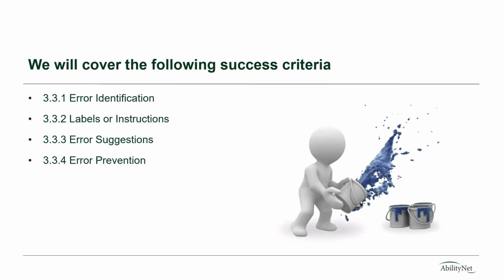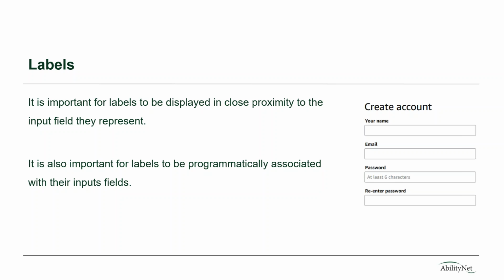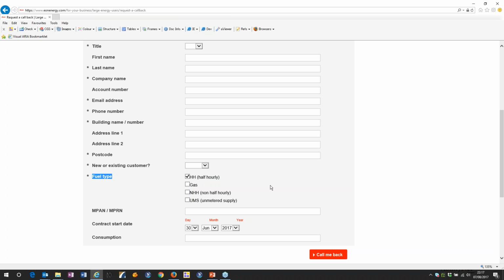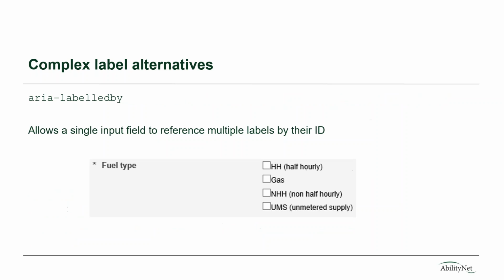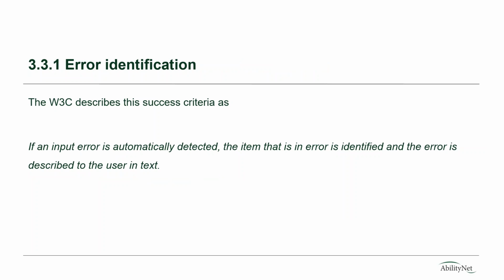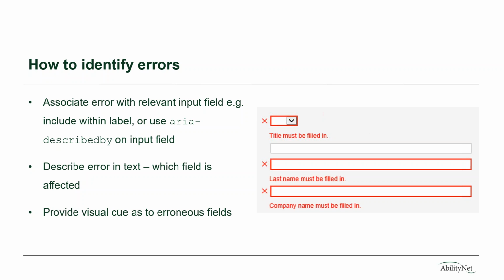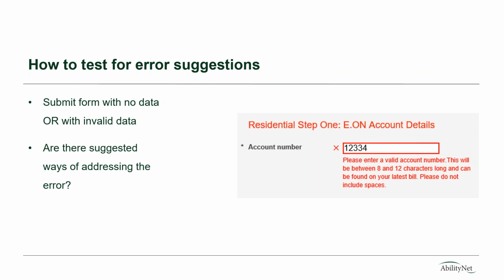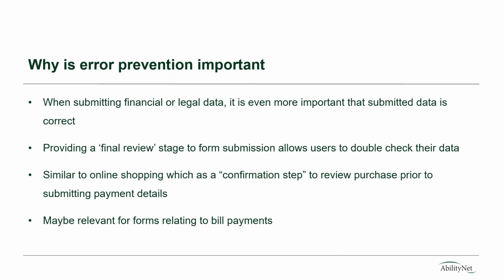AbilityNet Webinar Developers Forms